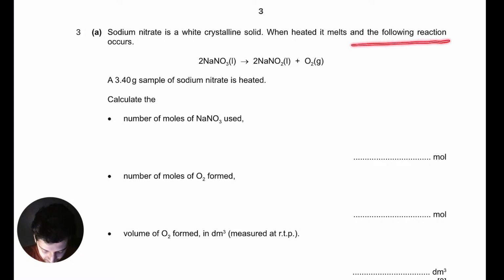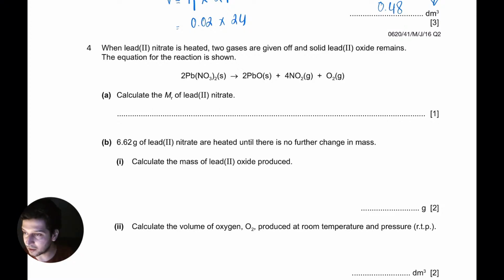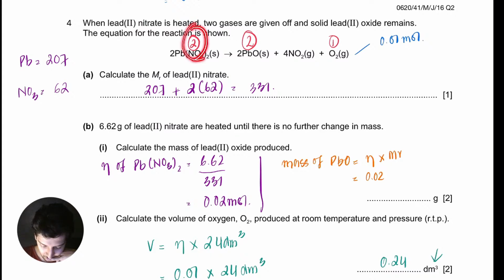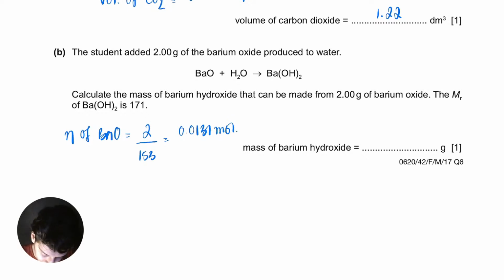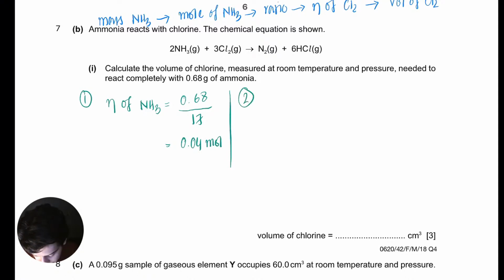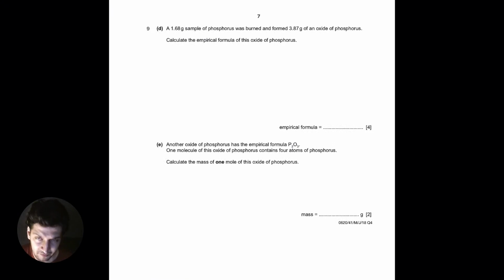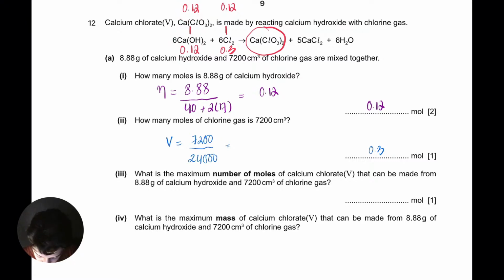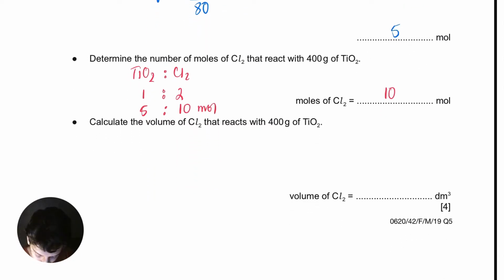Moles Practice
This is live class for some extra practice for Grade 10 students that are preparing for their test.